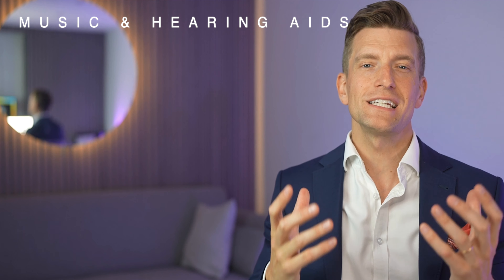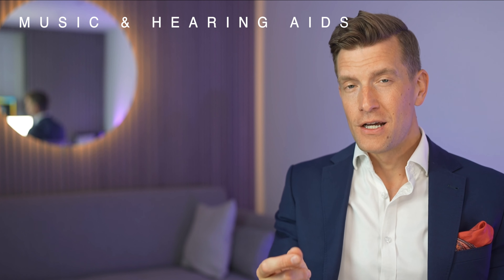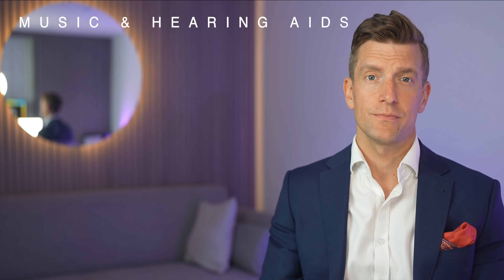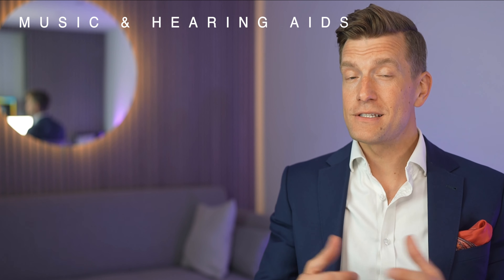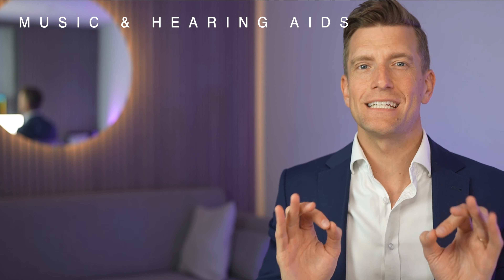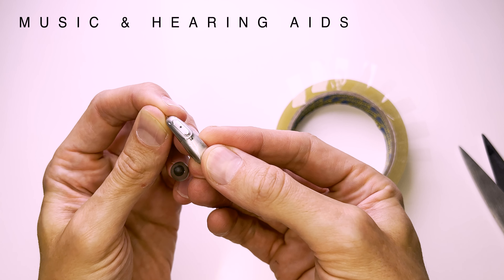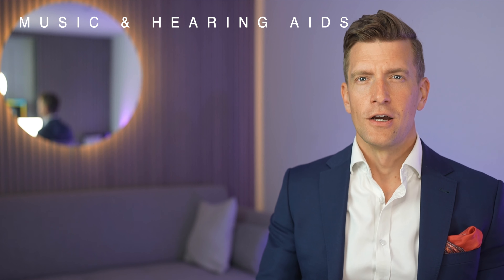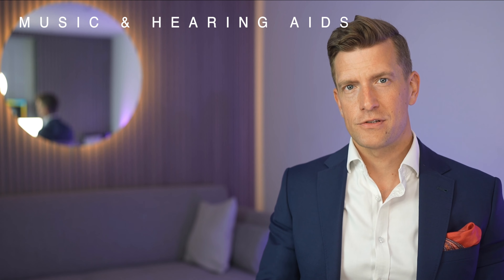This Easy $5 Hack Will REVOLUTIONIZE Music With Hearing Aids!!!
Struggling with distorted or tinny-sounding music through your hearing aids? Audiologist Matthew Allsop shares this trick to help you enhance your musical experience with cheap materials you most likely already have in your home.